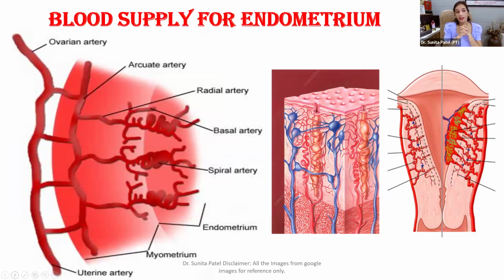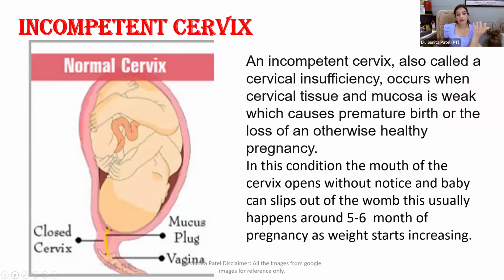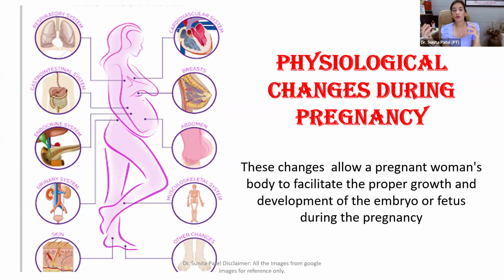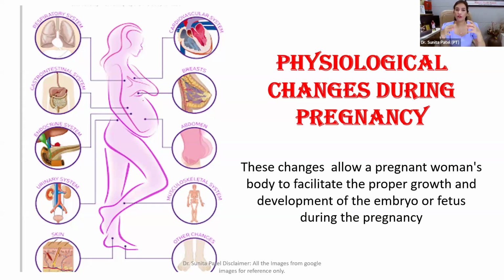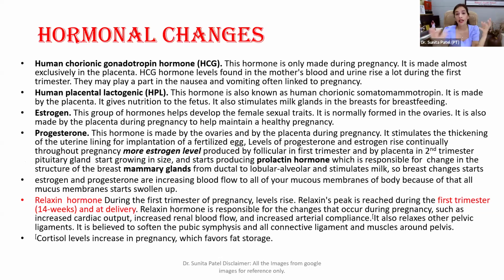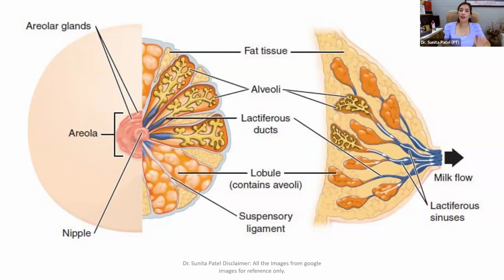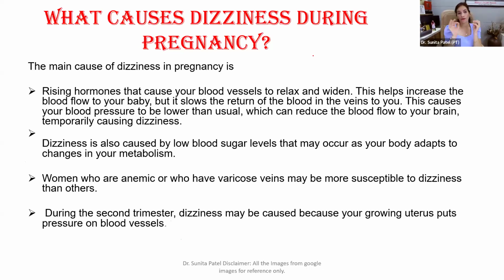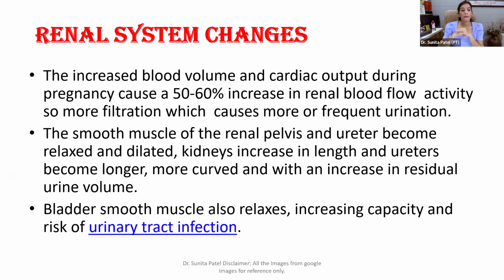Pregnancy & Post natal Rehab 2